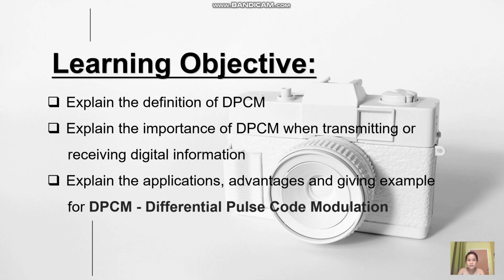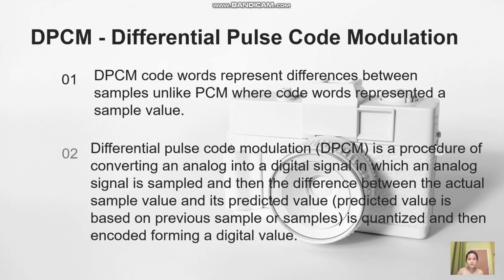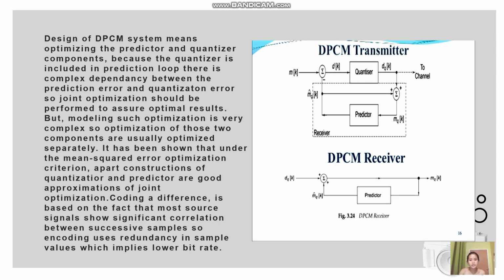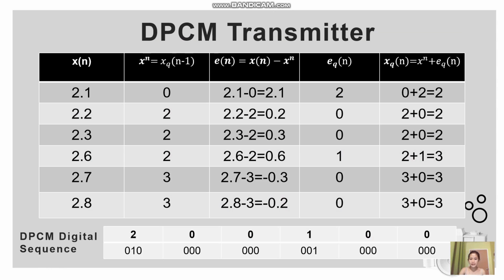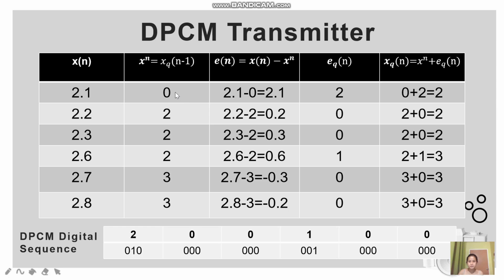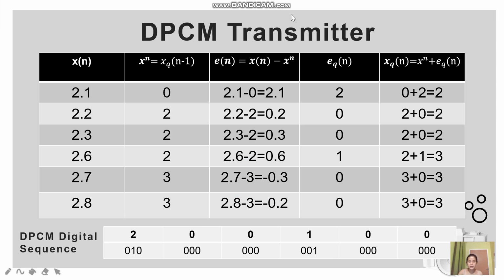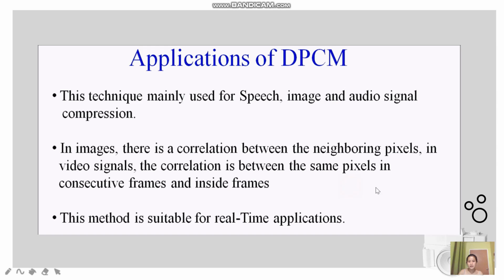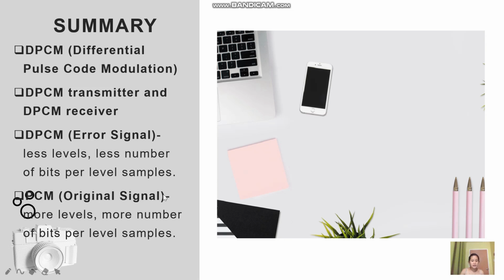ECE 23 Performance Task No. 4 | DPCM